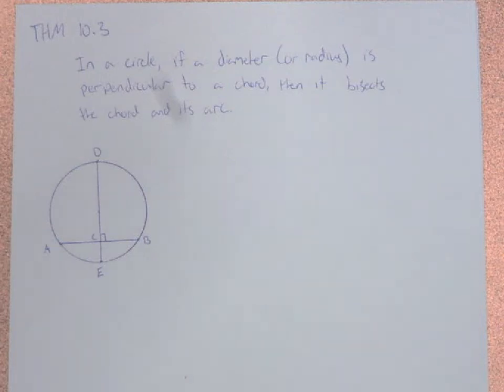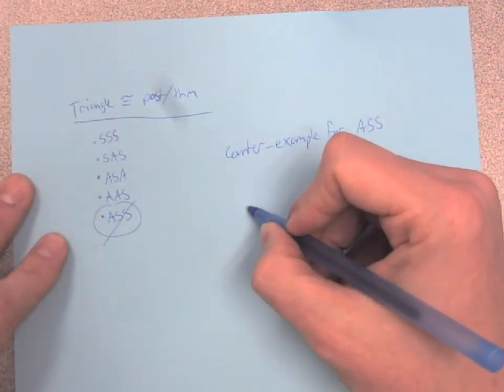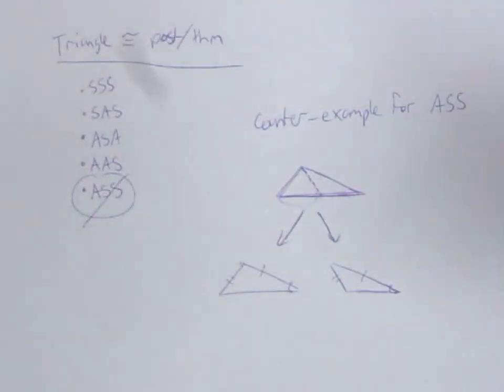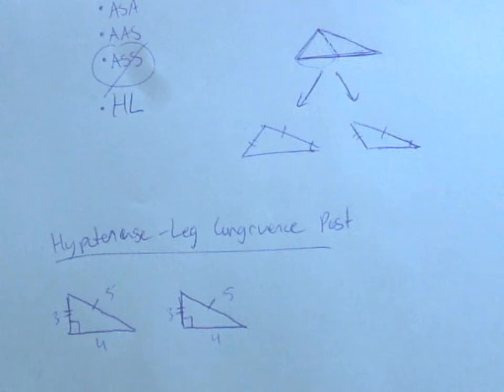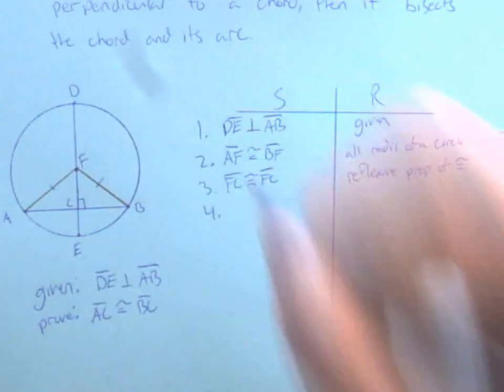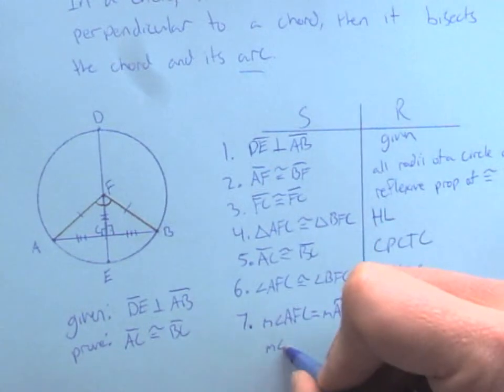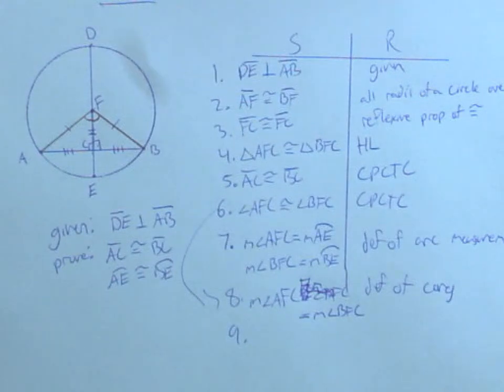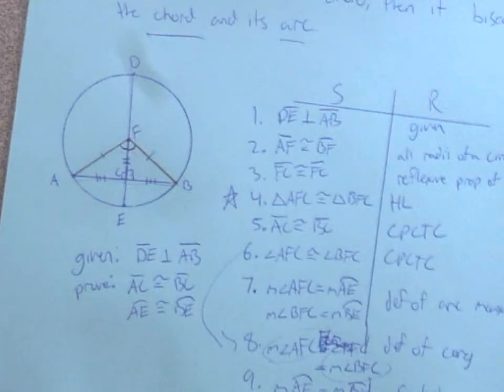Explanation and Proof of THM 10.3